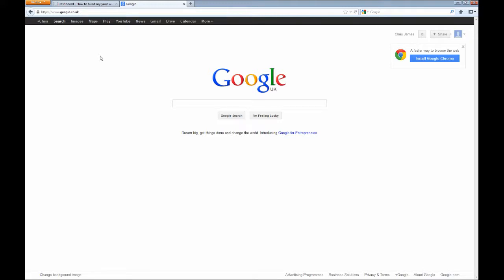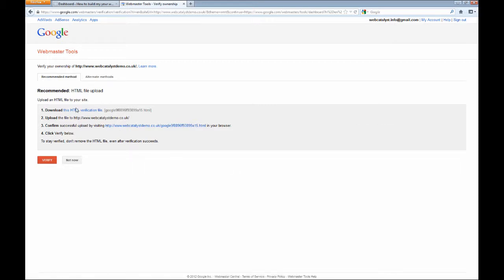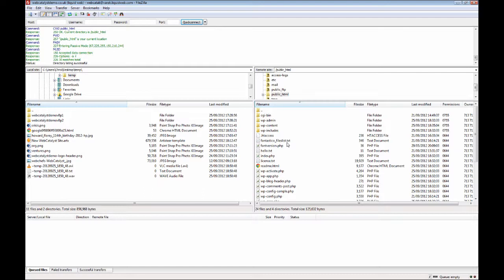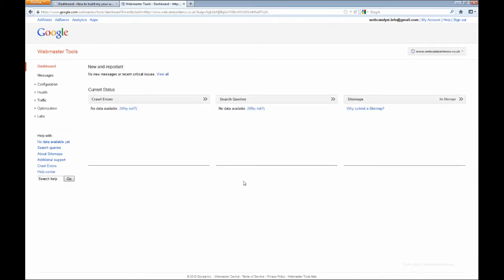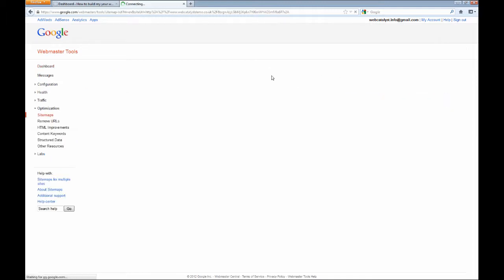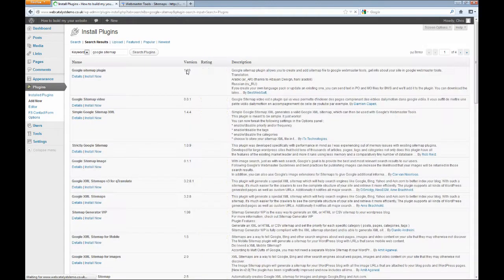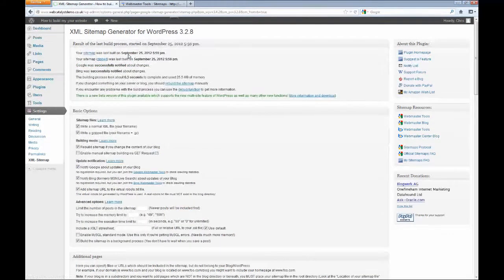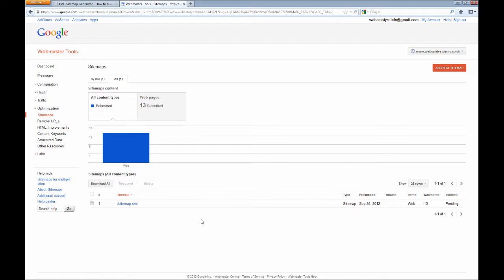02 Basic Optimisation Google Webmaster Tools